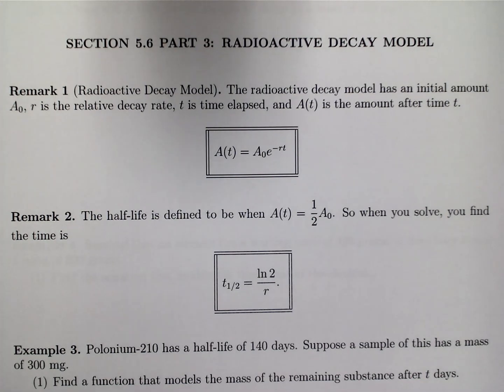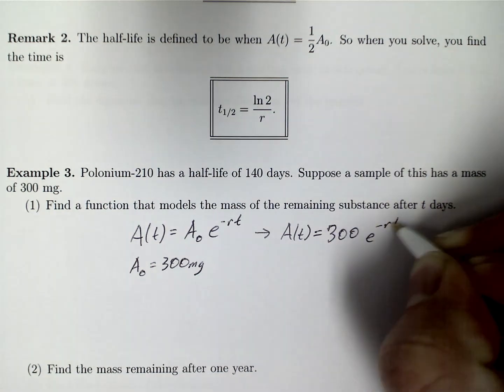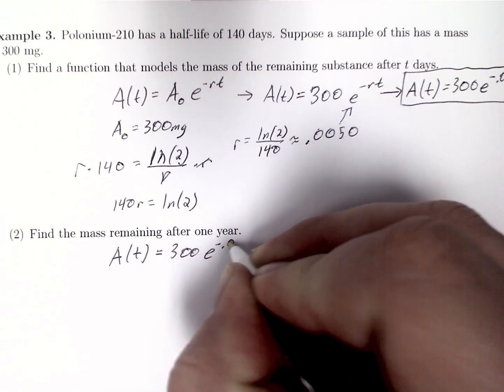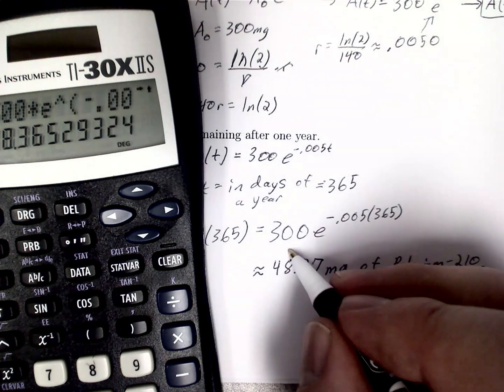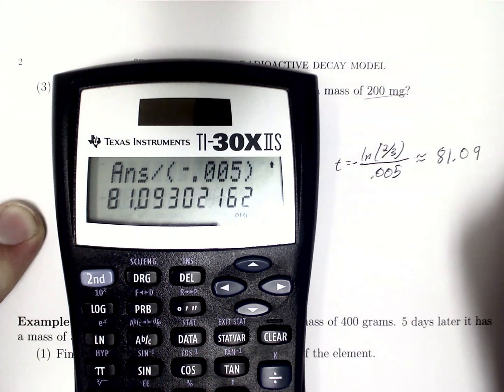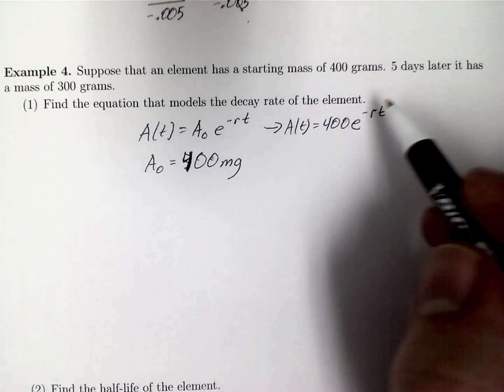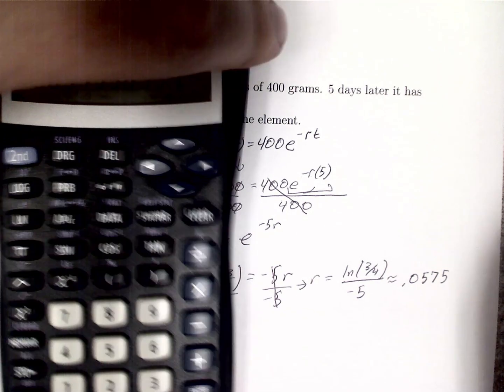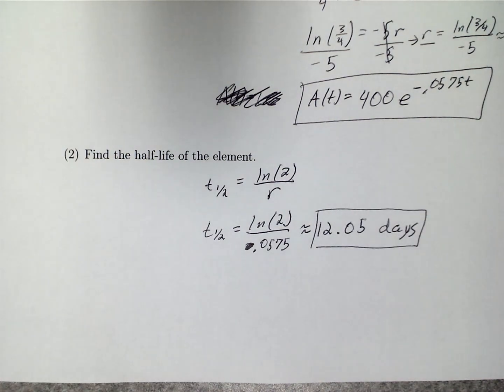MAT 150: Week 15: Section 5.6 Part 3: Radioactive Decay Model